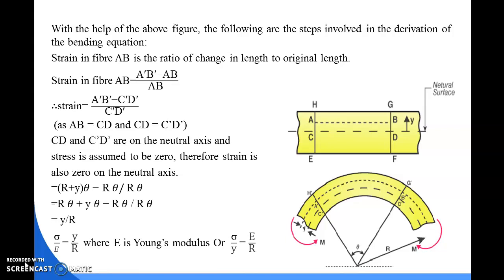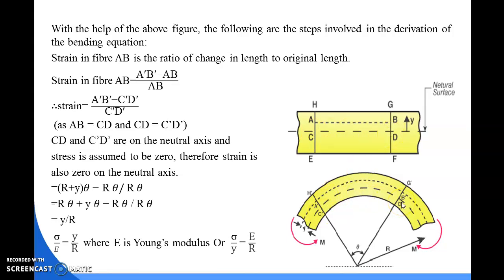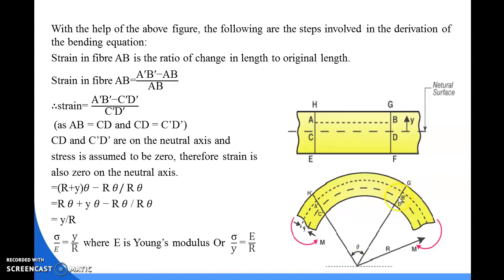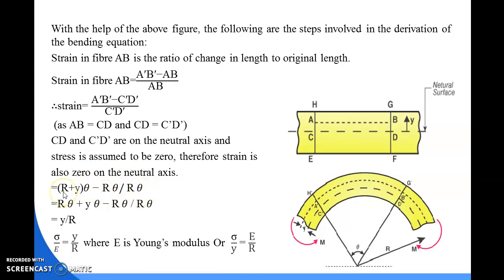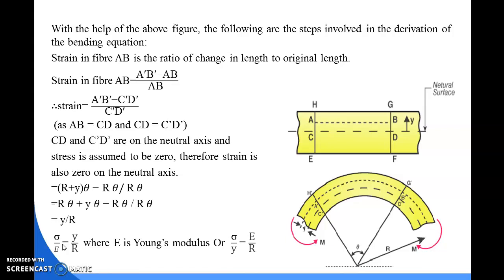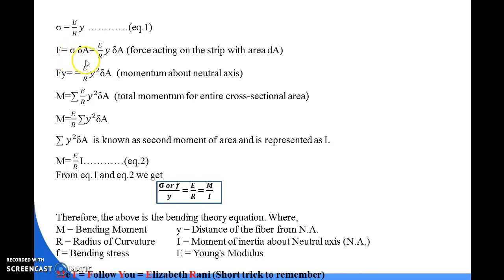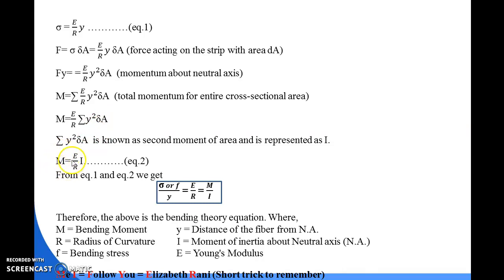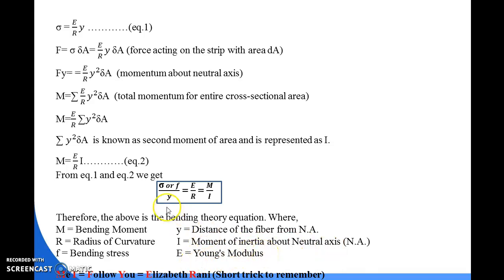3RD SEM CIVIL ENGINEERING STRUCTURAL MECHANICS CHAPTER-3 STRESSES IN BEAMS AND SHAFTS PART-2